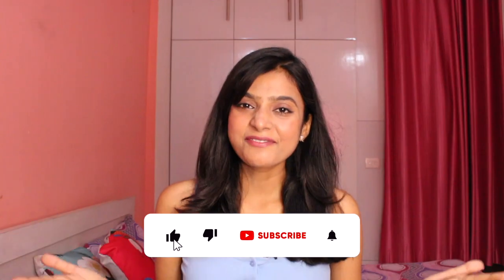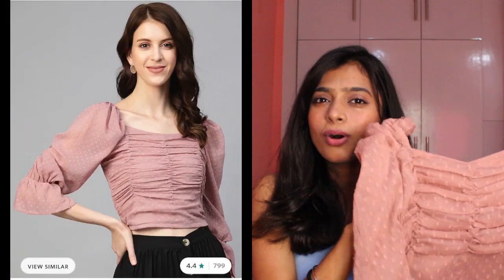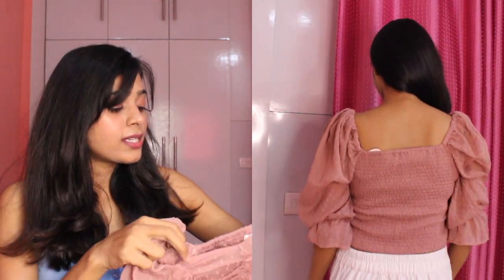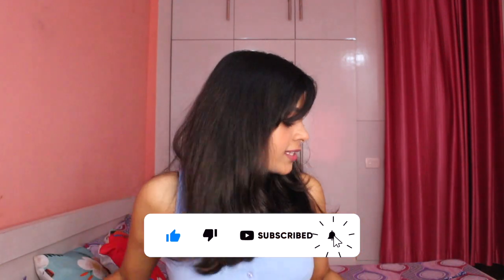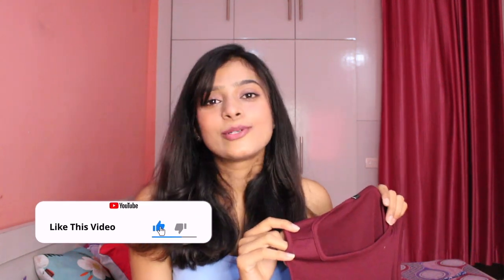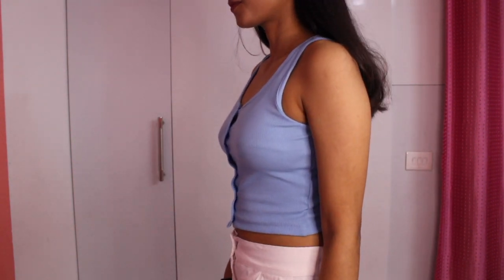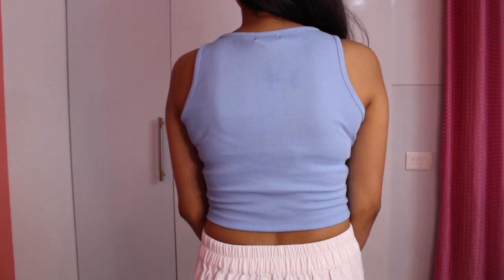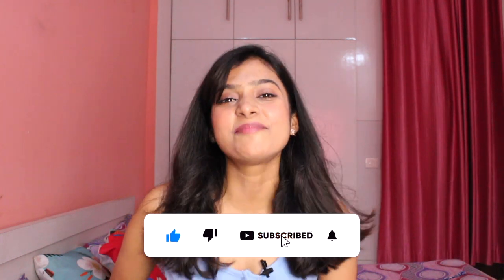EORS sale haul! Most affordable haul ✨[Anushka Rathore]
Hello everyone!
No introductions this time.

Here's everything I bought from myntra

Timestamps-
00:00 - Intro
01:09 - No. 1
02:35 - No. 2
03:30 - No. 3
04:40 - No. 4
05:39 - No. 5
06:27 - No. 6
08:34 - Outro

Hope you found this video helpful and informative.

What is my age- 23
Where do i live- Agra
What is my education- Bachelor's in Biotechnology(H)
Which editing software do I use - iMovie

Also, all the content published on this channel is my own creativity
and no copy of my content should be done without my consent ..

THANKS, ALOT for giving your precious time.